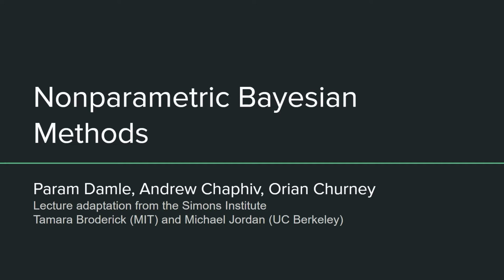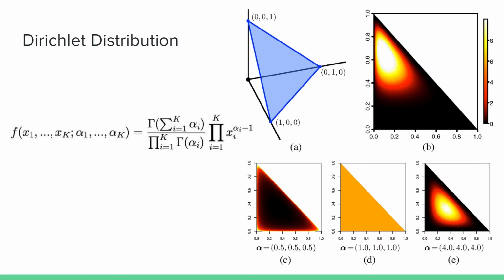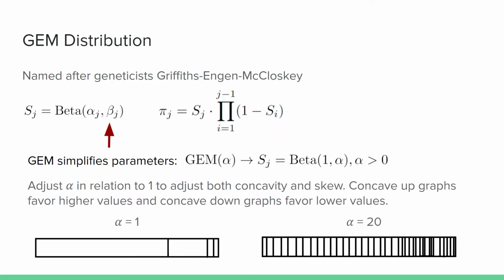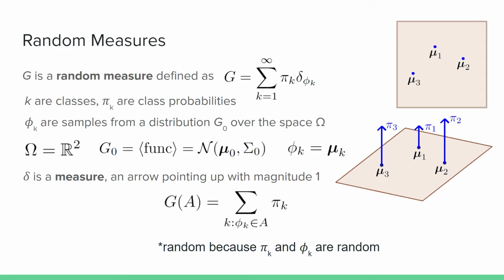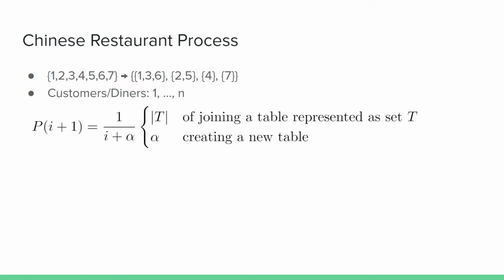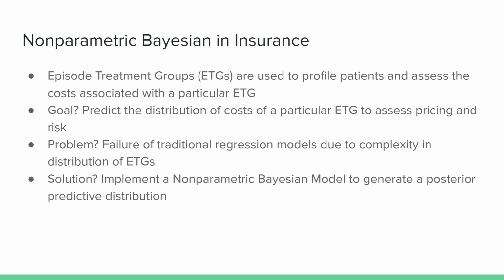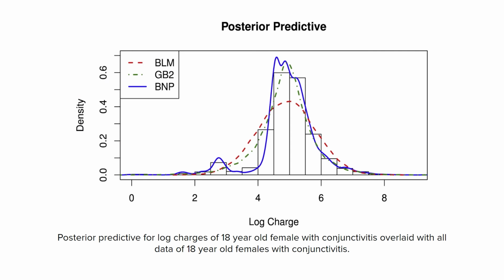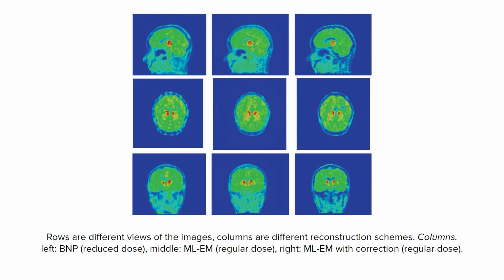Beginner's Guide to Nonparametric Bayesian Methods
Online introductions to Nonparametric Bayes tend to be highly technical and mathematically involved. We attempted to simplify the concept for those with fundamental probability and statistical backgrounds, to increase awareness of a blossoming field of statistical machine learning research.

A lecture by Param Damle, Andrew Chaphiv, and Orian Churney
CS 4501 Statistical Learning and Graphical Models, Fall 2022

Richardson, R., & Hartman, B. (2018). Bayesian nonparametric regression models for modeling and predicting Healthcare claims. Insurance: Mathematics and Economics, 83, 1–8.

Fall, M. D. (2019). Bayesian Nonparametrics and Biostatistics: The Case of PET Imaging. The International Journal of Biostatistics, 15(2).